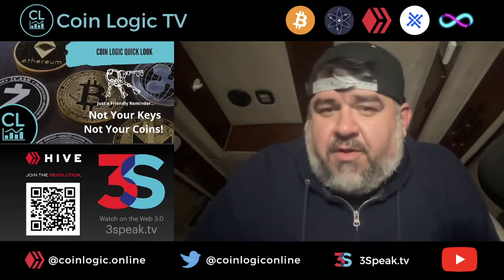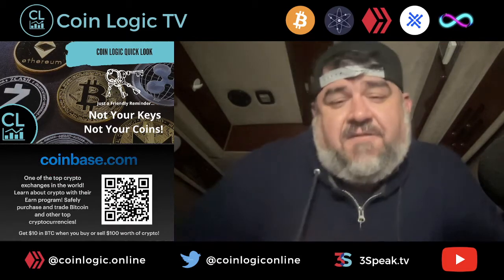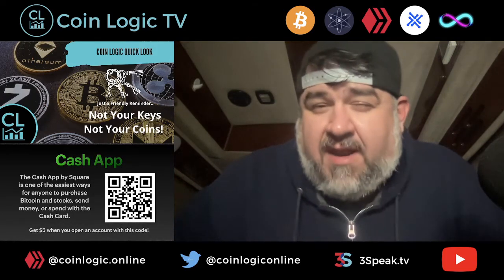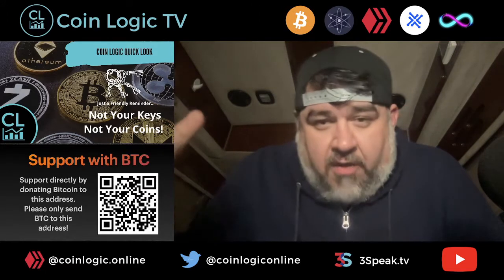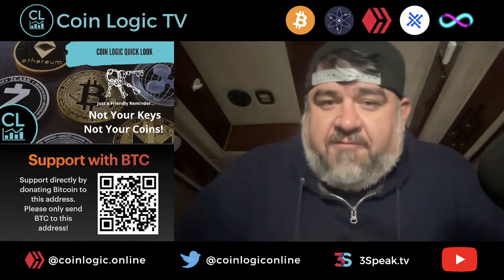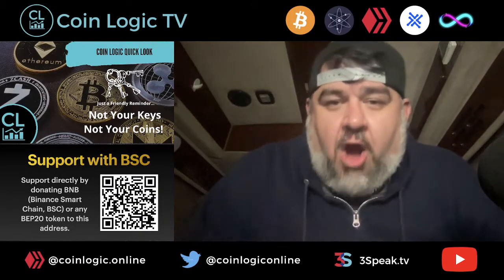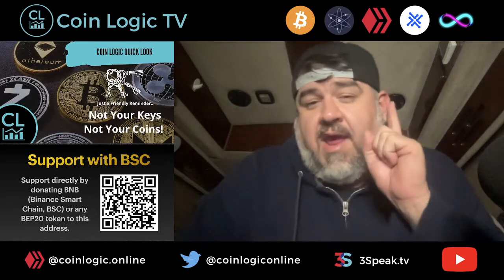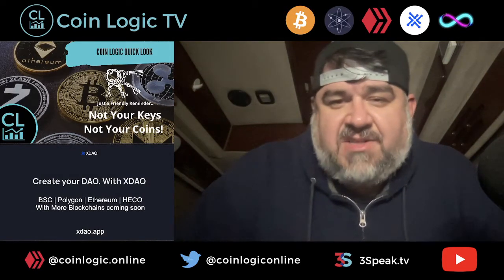Not Your Keys, Not Your Coins Governments Can Get Your Crypto On Exchanges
Hello everyone and welcome back to another Coin Logic TV Quick Look. Tonight we are talking about self custody. The time old phrase, Not Your Keys, Not Your Coins, reigns supreame and is showing the world that it is not wise to keep your crypto on exchanges because governments can come in a take it!

Look into at minimum a strong hot wallet and write down your keys and put them in a safe place, or get a Ledger or Trezor cold storage wallet.

Nothing we say is financial advise. This is for educational and recreational purposes only! Stay safe in these volitile markets and don't get rekt!

Follow us on [HiveHustlers] and [LeoFinance] both on the Hive Blockchain, as well as on Twitter